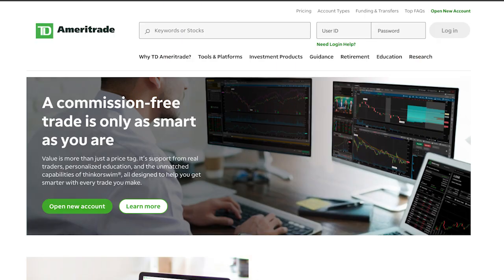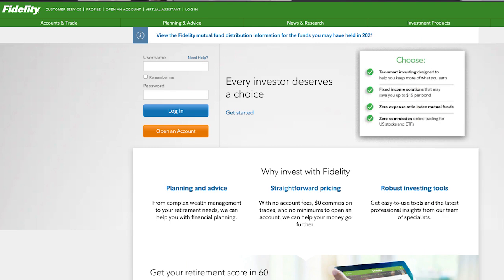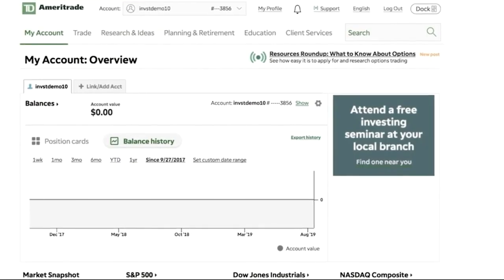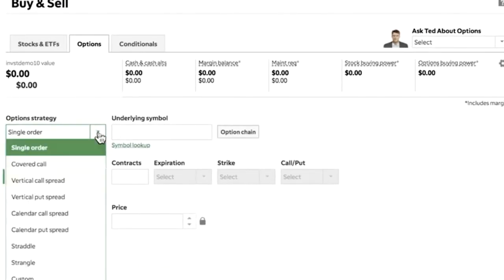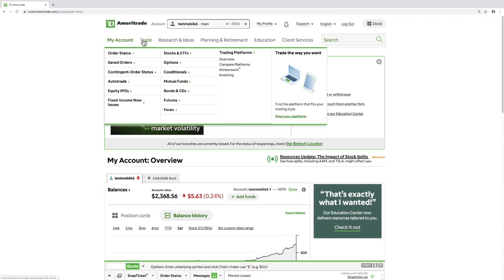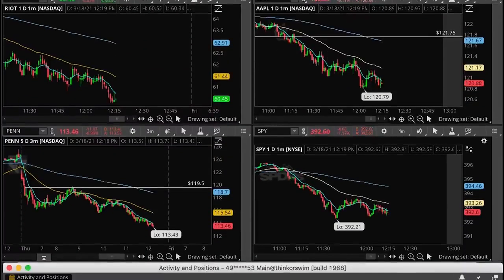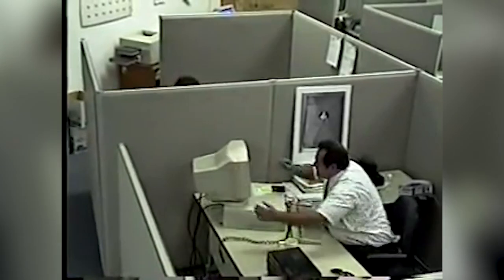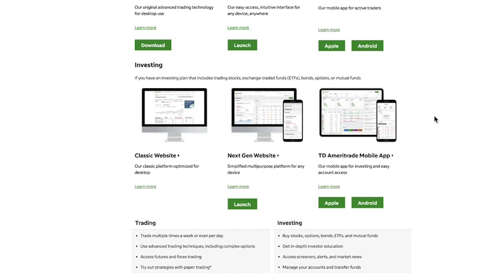BEST Investing App for Beginners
Signing up for our free Trade of the Day e-letter gets you access to our daily trade alerts. At 5 p.m. ET, Monday through Friday, you’ll receive a quick recap of one of the most important trades we’re tracking. These are often the trades that could lead to substantial wealth creation – and you’ll know about them well before anyone else.